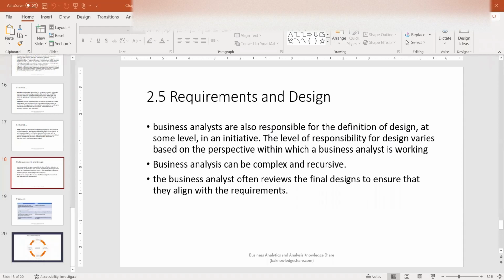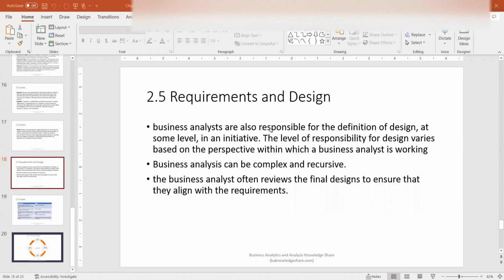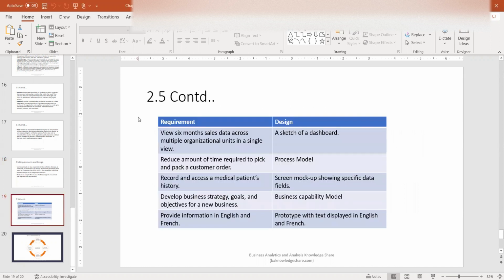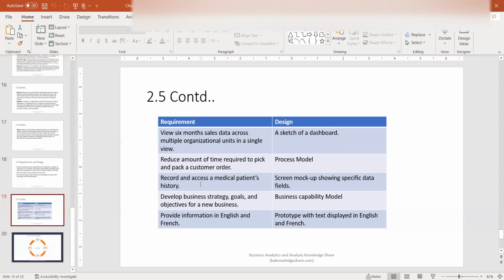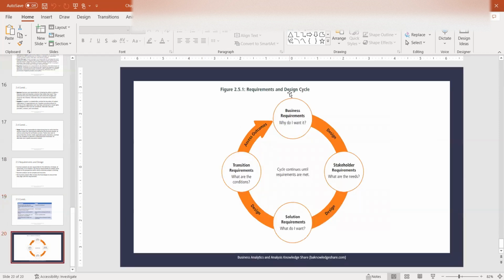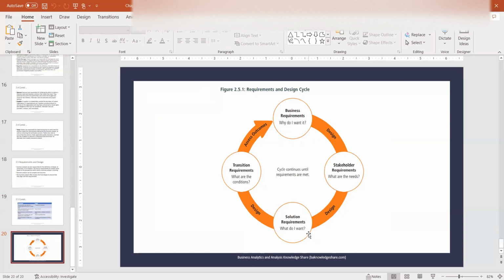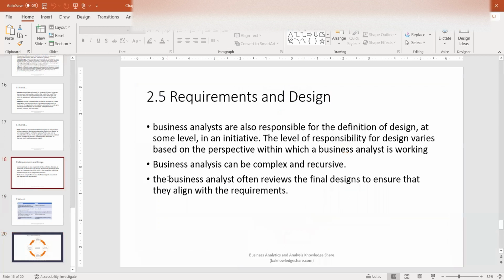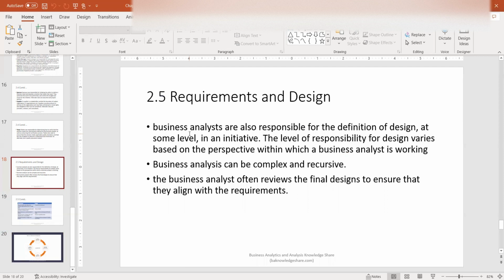Ch 2 Requirements and Design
If you are studying for the CBAP/ ECBA or CCBA this is a video to the Ch 2 Business Analysis Key Concepts

Requirements and Design